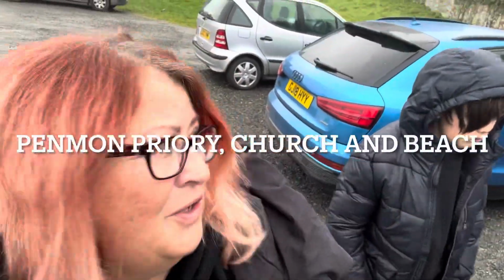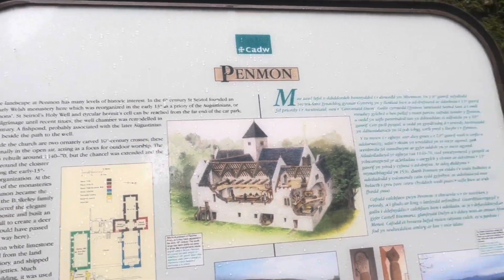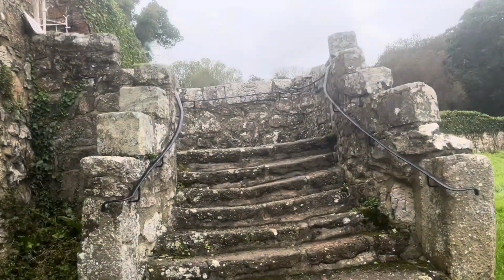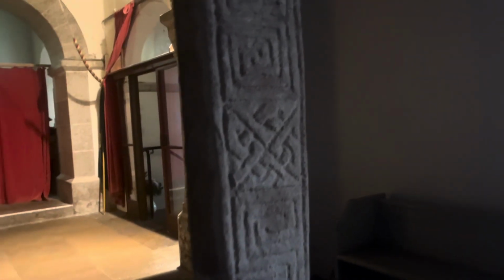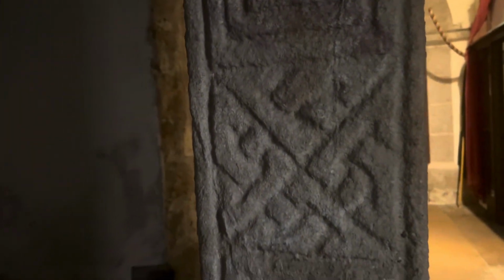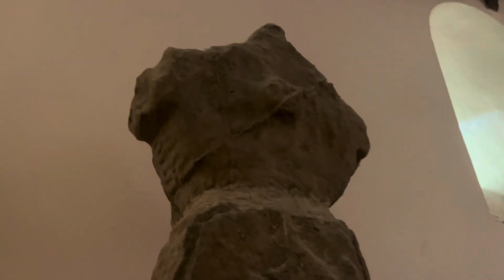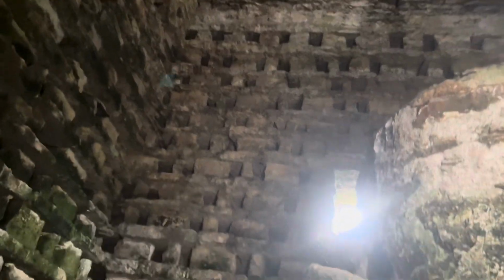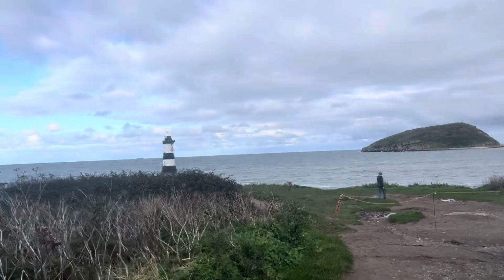PENMON on Angelsey- North Wales